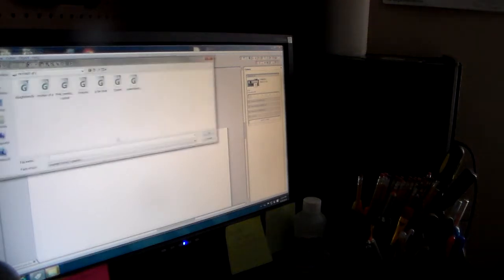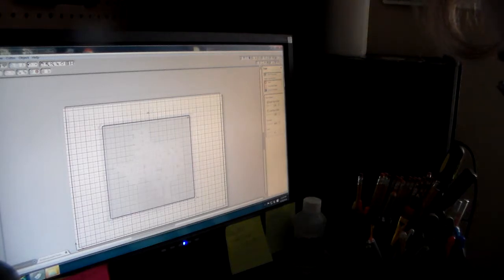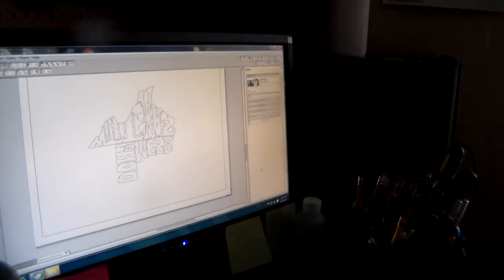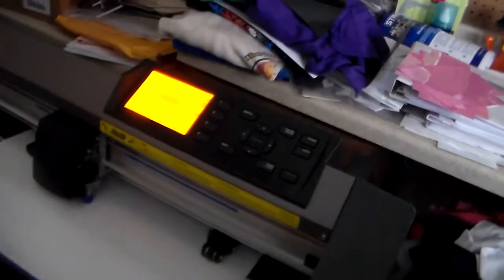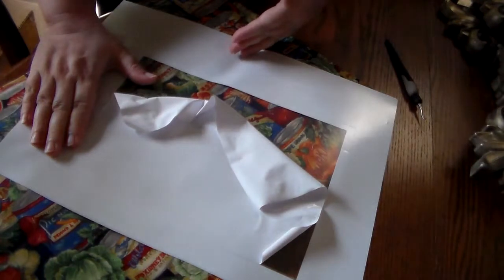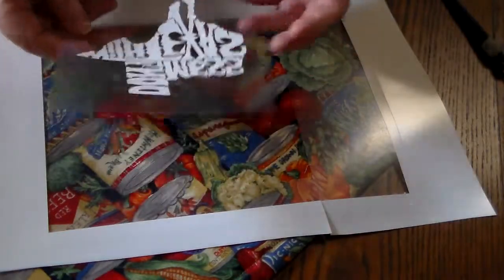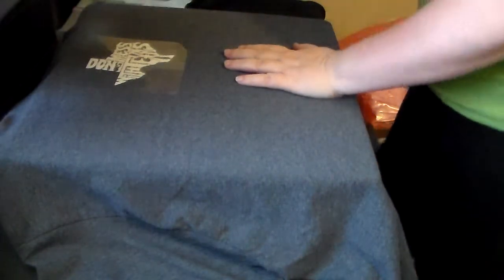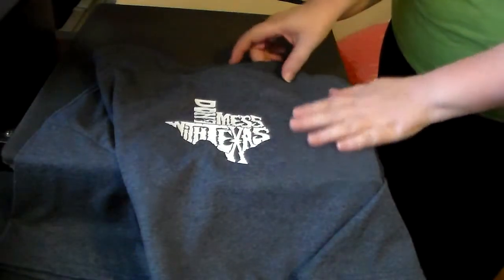Using Graphtec 6000-10 Software to complete a Order